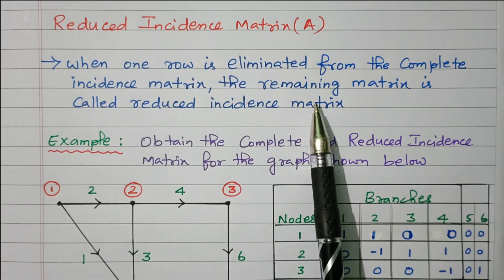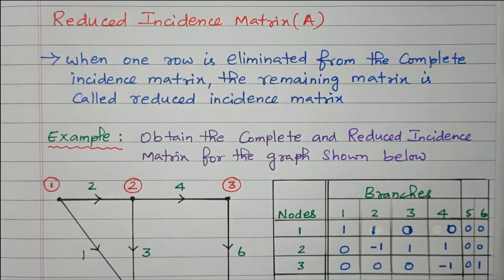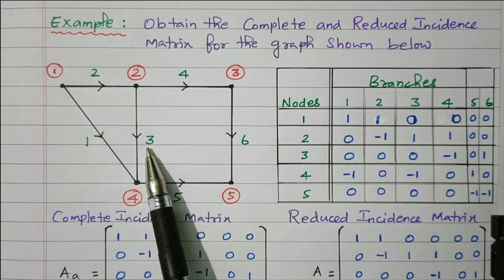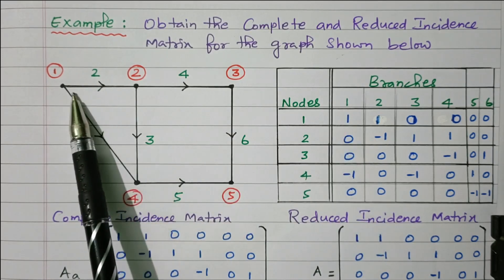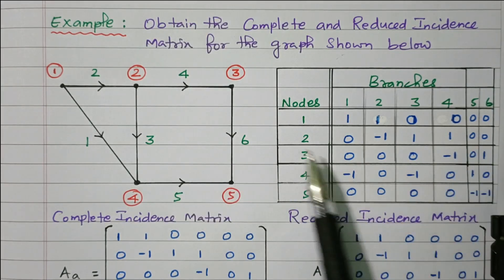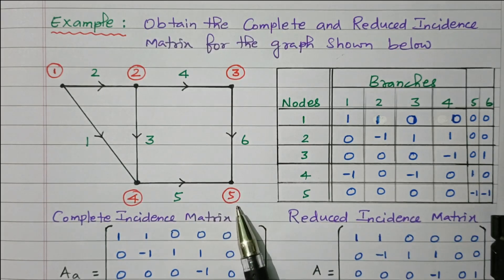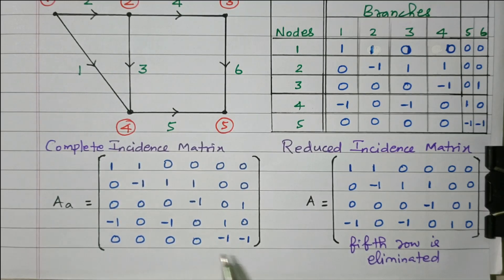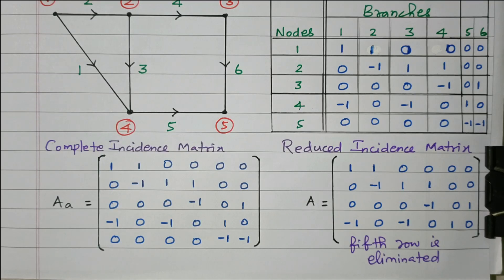03 Matrix Representation of a Graph - Reduced Incidence Matrix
Lecture Series # 11 – Network Topology